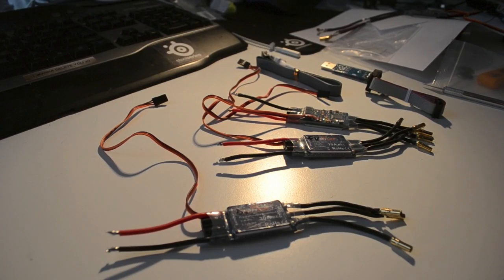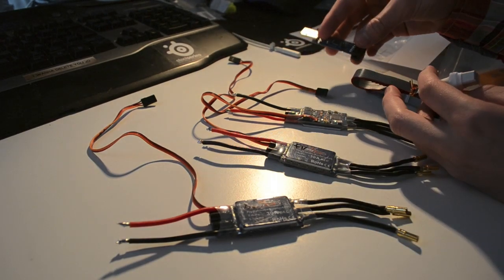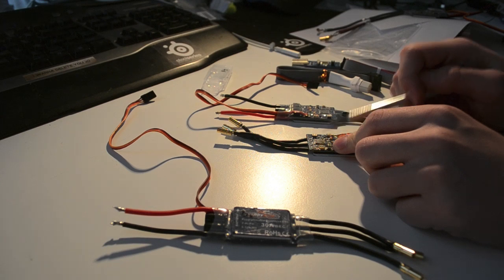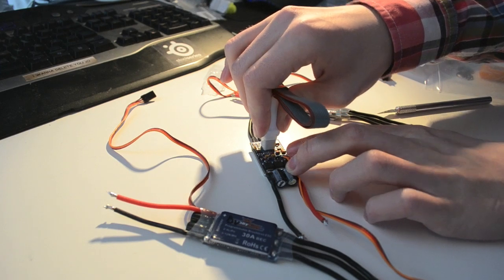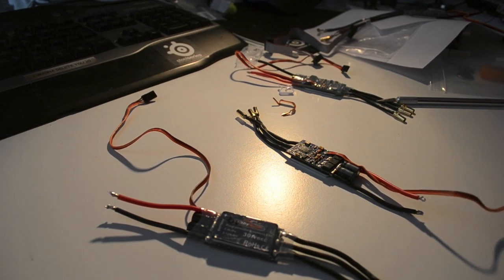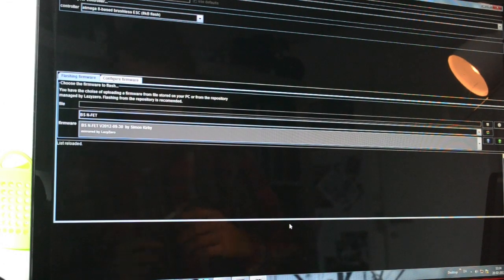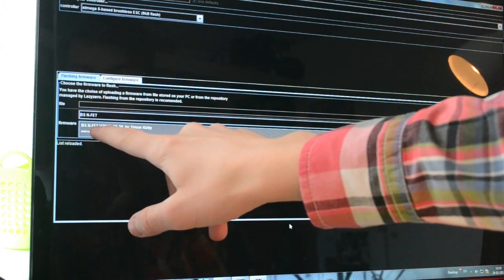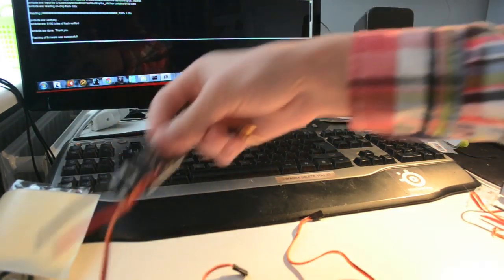Complete Tricopter Guide - ESC Flashing [Part 3]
This is the third part in a series of building and setting up a Tricopter completely from scratch using MultiWii pro board from Hobbyking with a MTK GPS module - meaning it is capable to do RTL/RTH (Return to launch/home).

In this video i will be showing you how to flash your ESC's with SimonK's firmware.